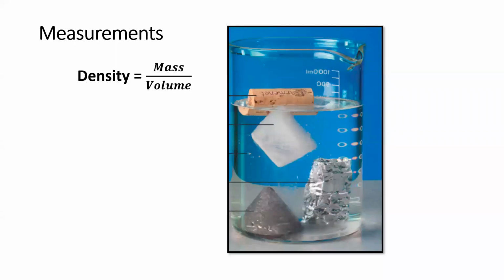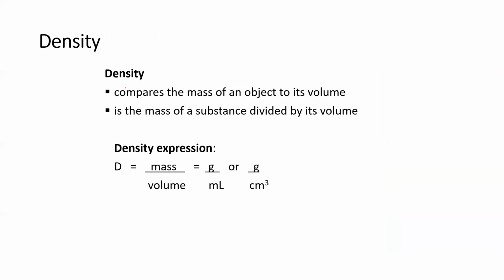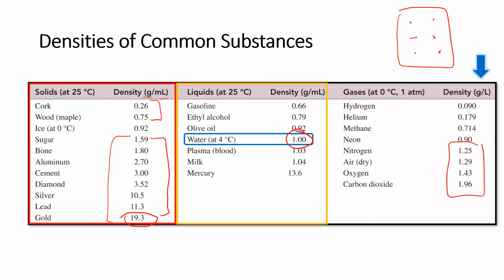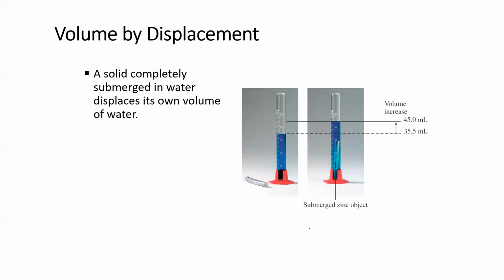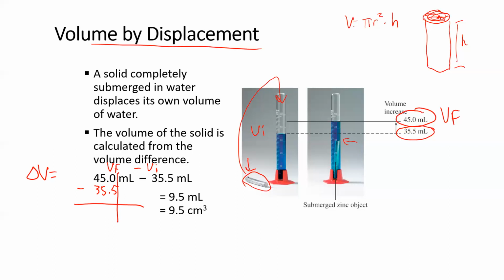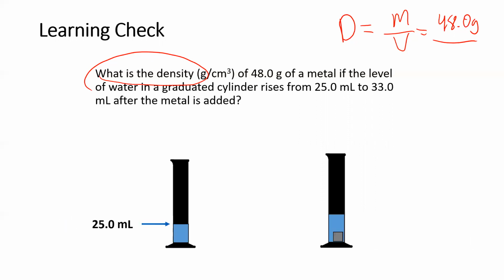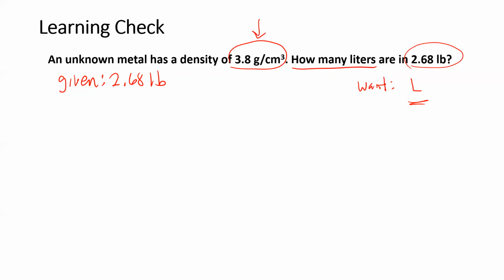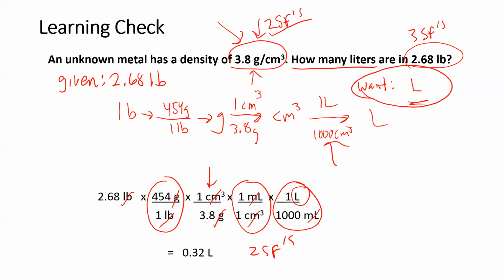How do we define Density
This video defines density, it shows how to calculate density by the direct method and the displacement method, and finally how to use it in problems as a conversion factor.